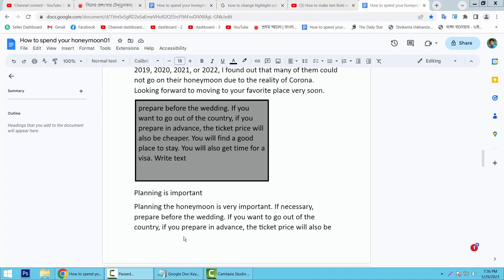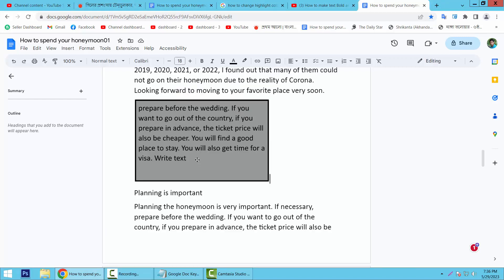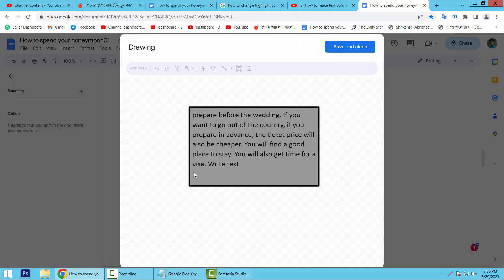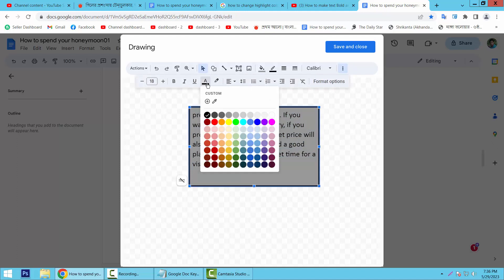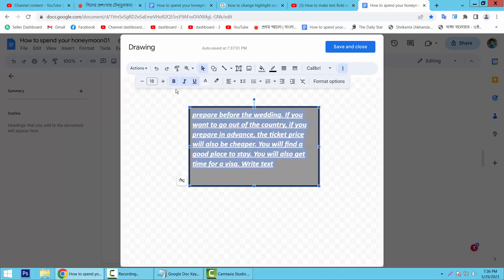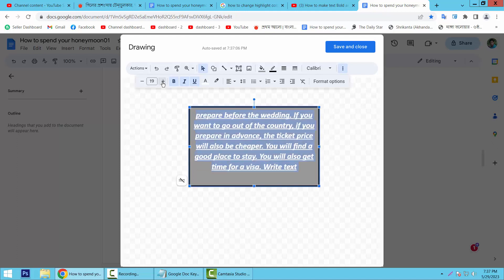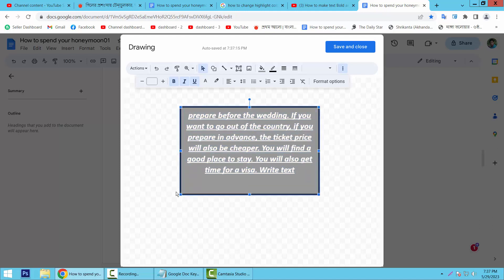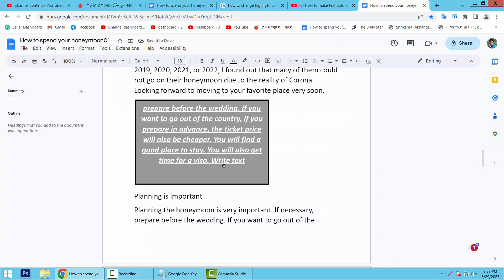How to edit text in a text box in google docs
Hello everyone, Today I will show you, How to edit the text in a text box in google docs.